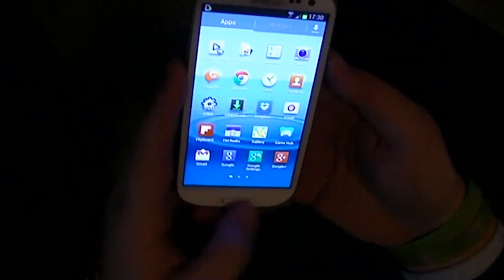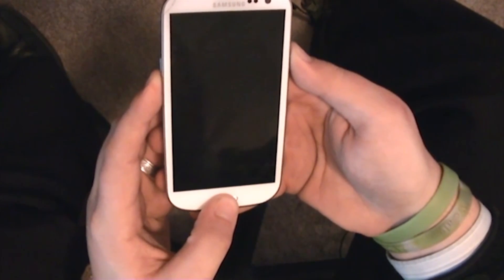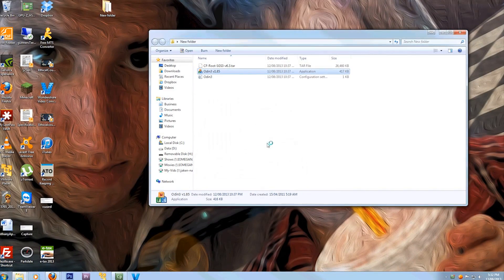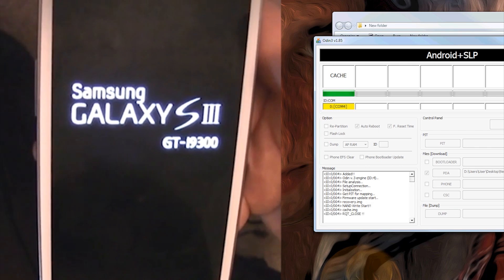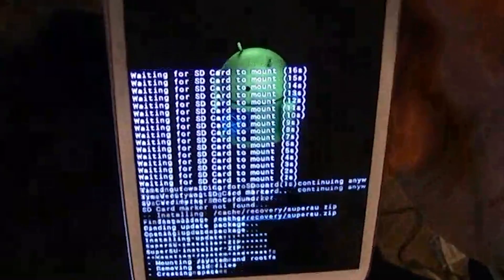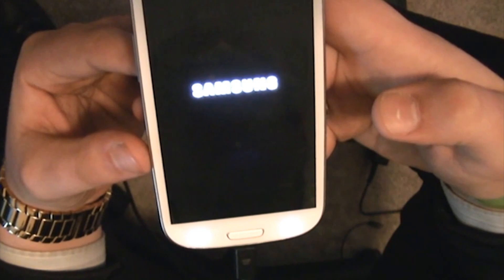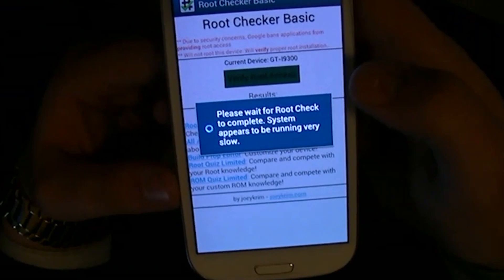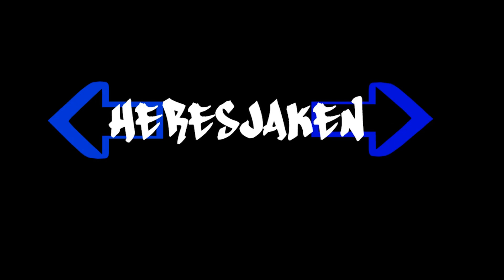How To Get Root Access On Galaxy S3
Gaining root access to your android device can give you multiple benifits including installing custom ROMs and running apps that require root access.

Follow this simple lesson to gain root access on your android and root your android phone for free.